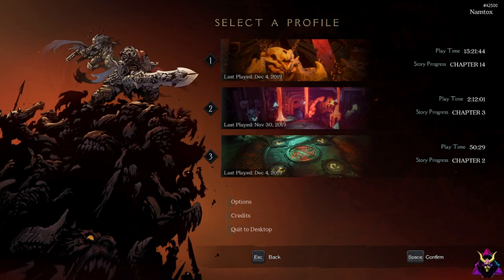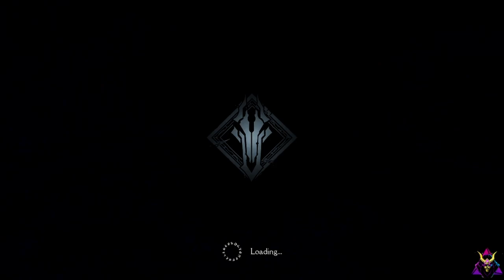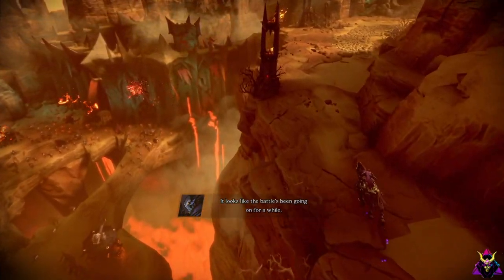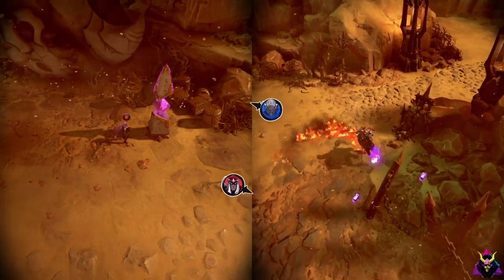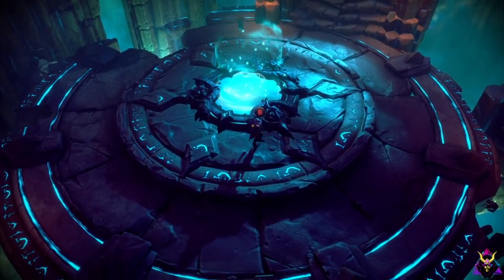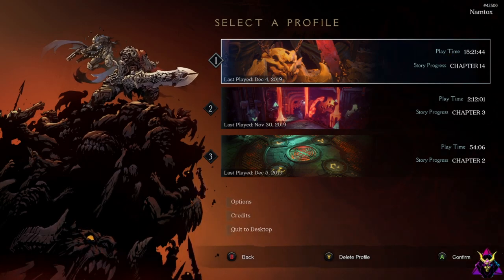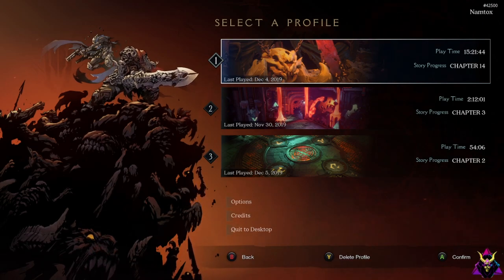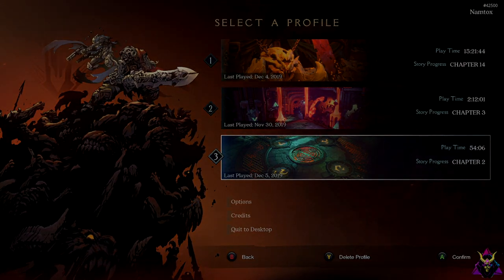Darksiders Genesis: Easy COOP Guide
A quick and easy guide on how to play local and online coop and how progression works!

***Road to 2000 can't happen without all of you!***

NTF is a building community of like minded, respectful, mature gamers who mostly like to have a good time and play cooperative games.

Join our ranks and help spread the movement!

Join the revamped NTF Gaming Discord.